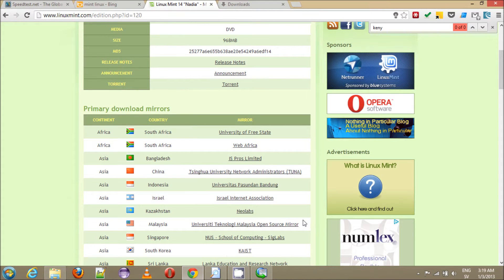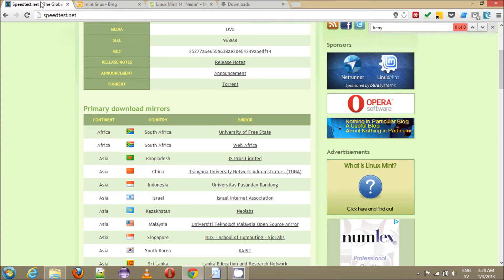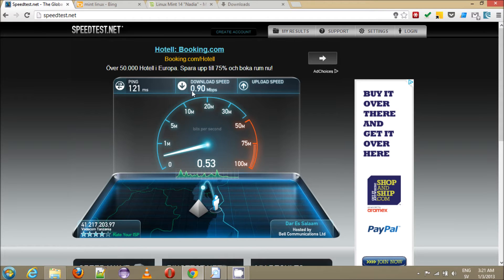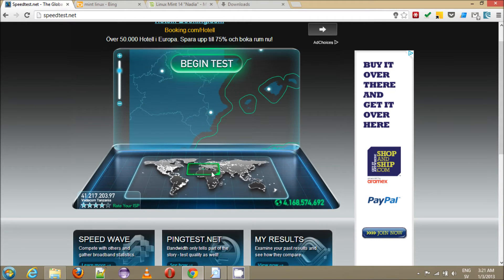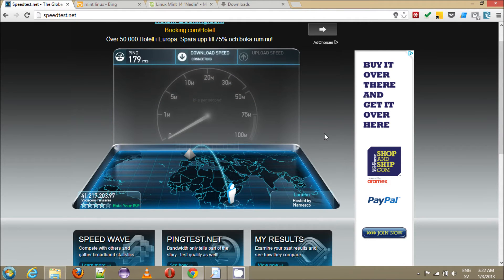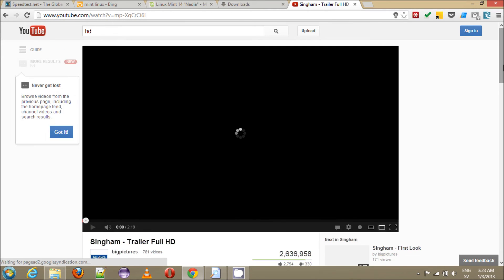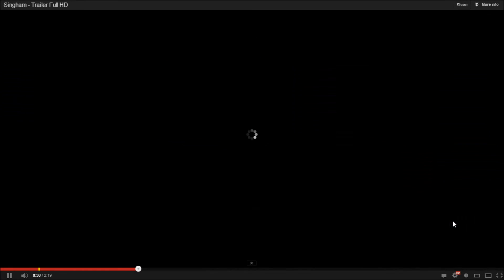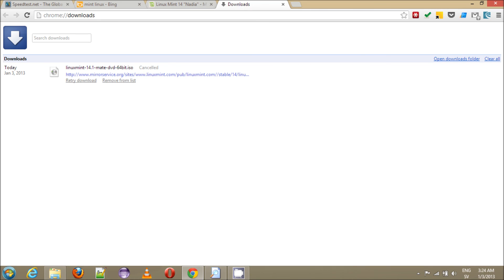Vodacom Tanzania internet speed test and demo